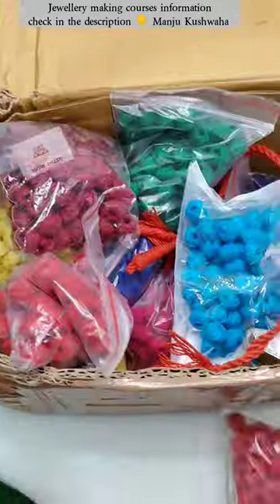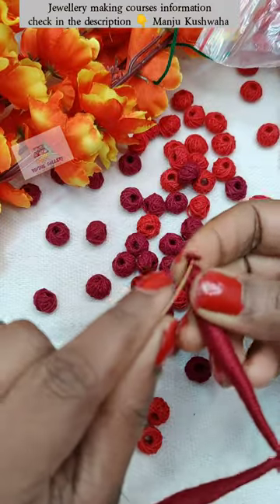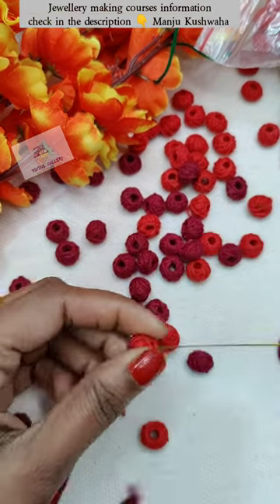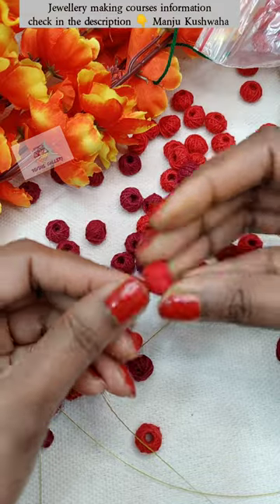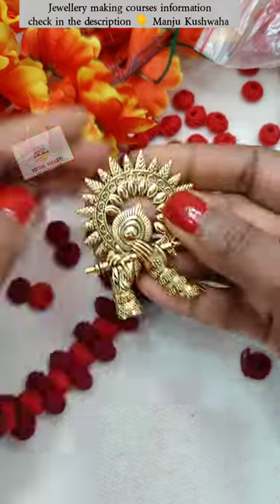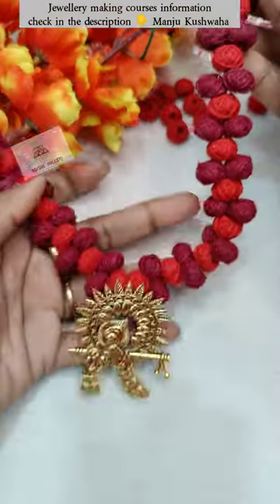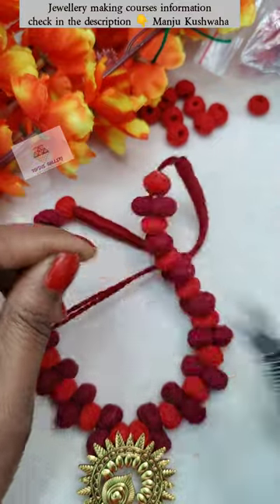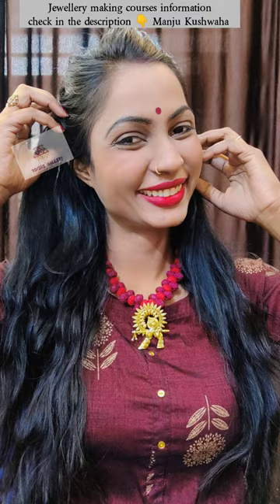🦚Krishna Cotton Beaded Zik Zek Necklace😇 @manjukushwaha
Hi guys, professionally I'm a Librarian. I love to read books. Magar yaha baat Hobby ki hai to mujhe wo sab chize try karna pasand hai jo creative hoti hai.
I love to be a creative person.
Acessories DIY
Craft DIY
Jewellery DIY
many more things. which i dont remember now